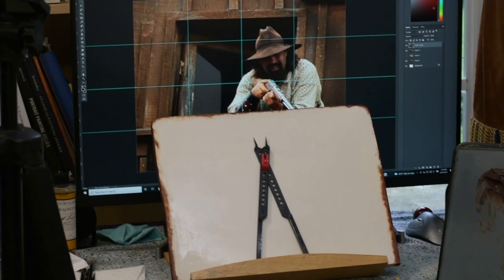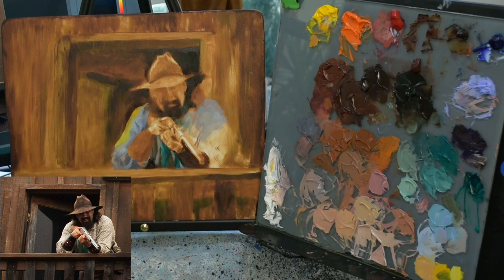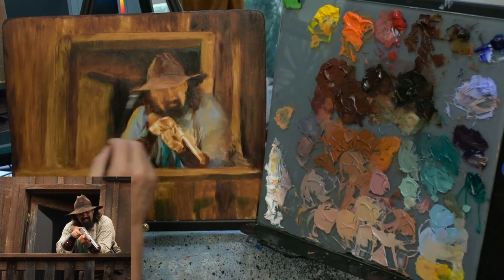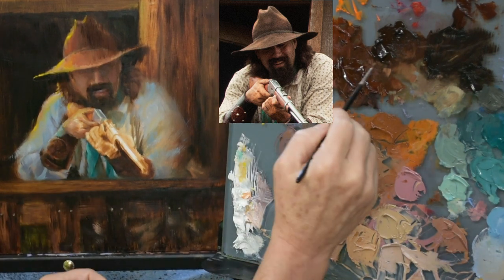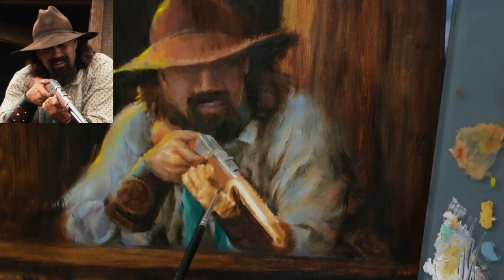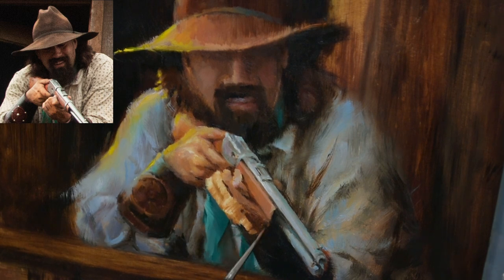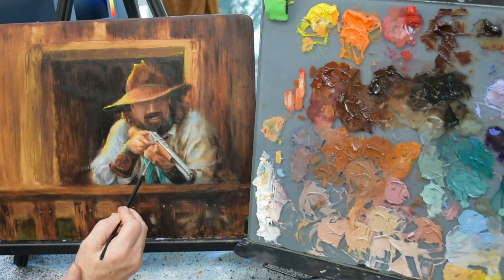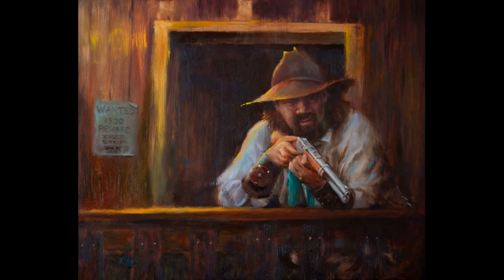PORTRAIT PAINTING : My Underpainting To Full Color Finish Process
See how I complete my underpainting then top it with full color. Also I explain my research and thinking process before I move into putting the color over the underpainting. Morgan Weistling paining's are my color inspiration. I will show you how I look to the master painter of our time to help me work through problems in my own work.

                                                    XMASHALFOFF

Don't forget to send me your portrait paintings for critique on the channel!

Supply List:
Table Top Easel: Rectangular

12 X 12 Inch Stretched Canvas Value Pack of 7

1/4 inch Grainer(Comber) Paint Brush by Princeton
3/4 inch Grainer (Comber) Paint Brush by Princeton

12"x12" Canvas , pack of 8